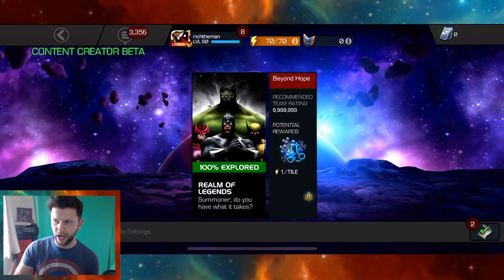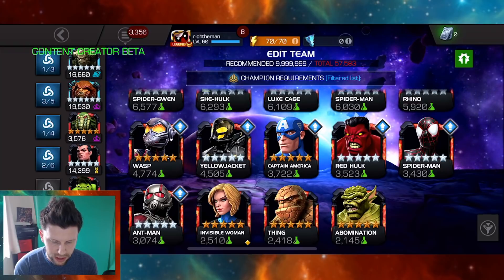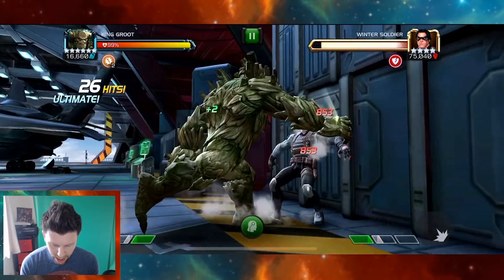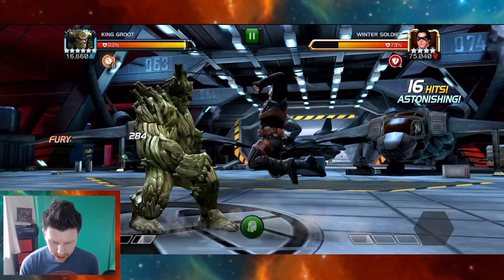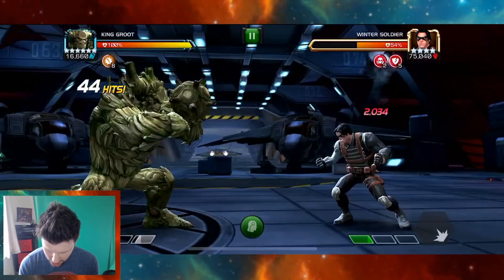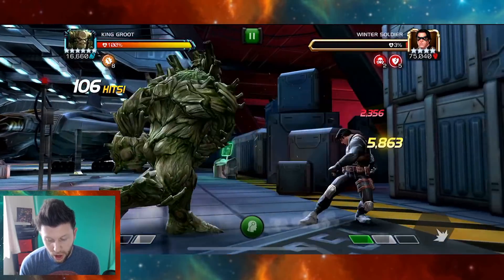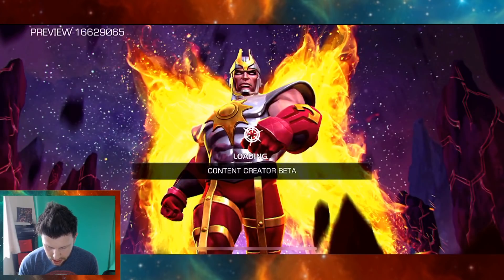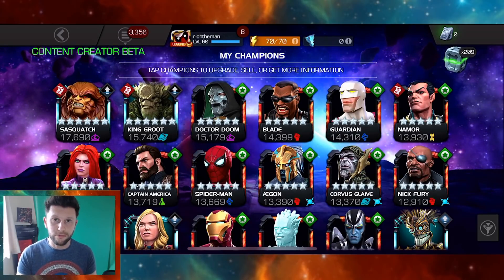King Groot - Rank 3 - 6 Star 200 Sig with Sassy | CCP Beta Test Server | Marvel Contest of Champions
In This Video: We take King Groot up to Rank 3 as a 6 star with 200 Signatures and utilise the Sasquatch Synergy, lets see how good it is. FYI Regens are insanely good!

This Channel will also cover the likes of The Marvel Avengers Game, World Of Tanks, Indie Games and maybe … Marvel Future Revolution. Also I cover random sponsored content, like Product reviews and random games.